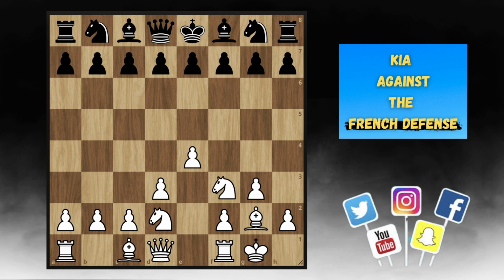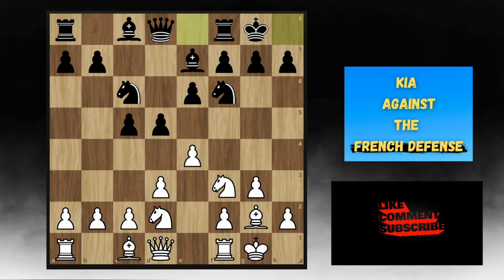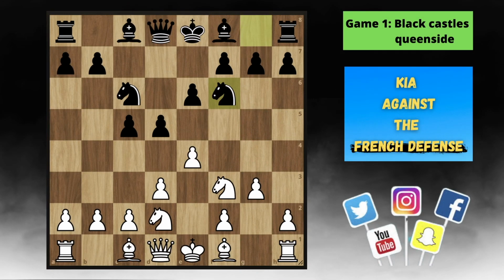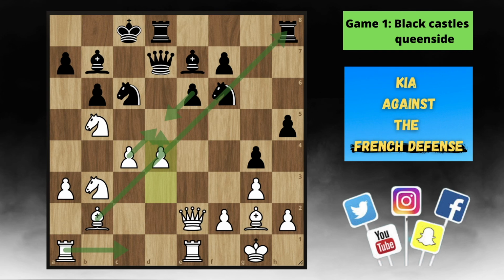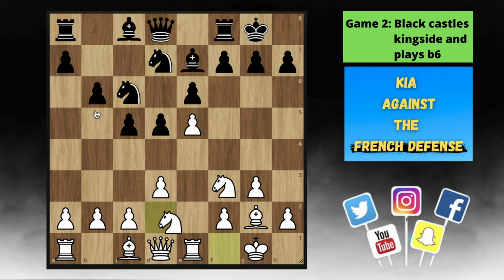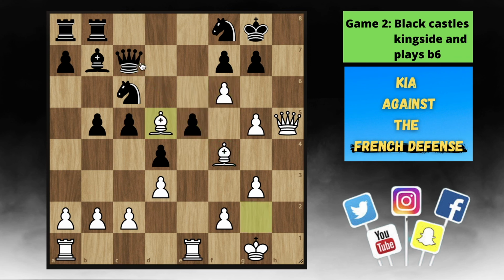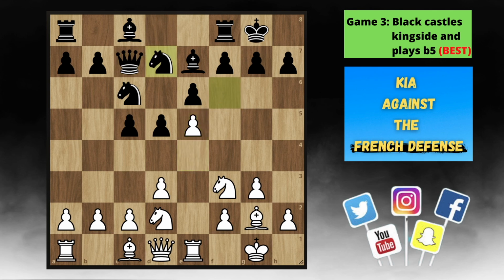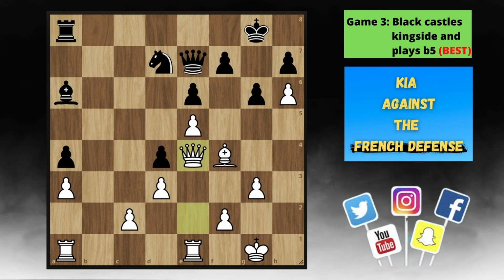Chess opening for all levels || King's Indian Attack against the French Defense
0:00 Intro
0:46 Opening Moves
2:48 Main attacking ideas
5:56 Game 1
10:59 Game 2
15:45 Game 3
20:11 Final words

In this video we cover the King's Indian Attack against the French Defense, a chess opening you can play at any level.

Chess.com: avchesslab
Chess24: avchesslab

About:
My name is Alex Villafuerte. I was born and raised in Cuba and did not start playing chess until the age of 13. My high school years were a complete grind trying to improve and get better. By the time I was 22 years old, I reached my peak rating of 2220 FIDE and also at that time I decided to go to medical school. Yes I am a medical doctor. Now that I am done, I decided I wanted to get back into chess and maybe even reach FM and what better way than to make videos about the things I am working on and going over.

If you enjoy the content and would like to contribute to the channel with a donation, you can do so with the following link: